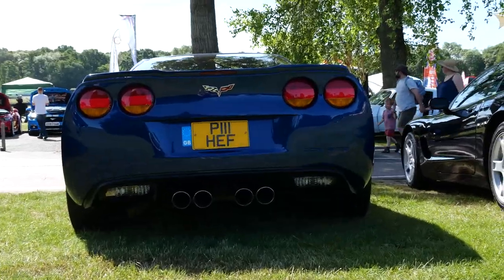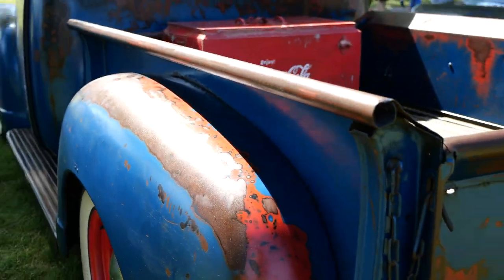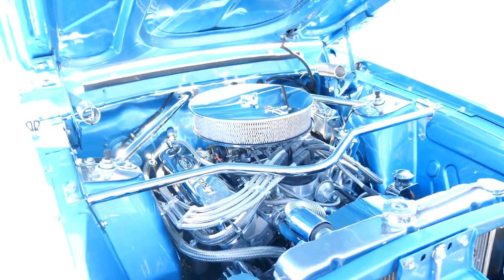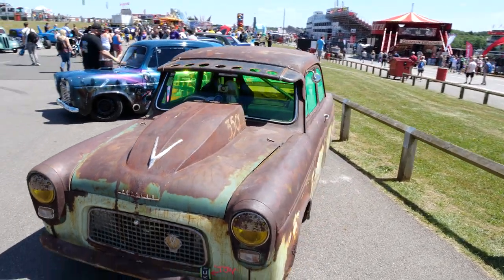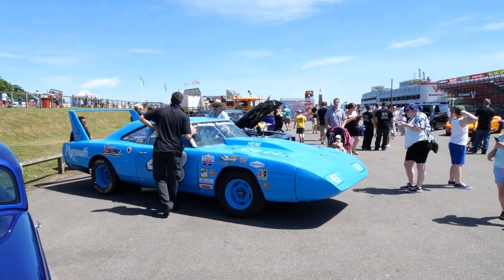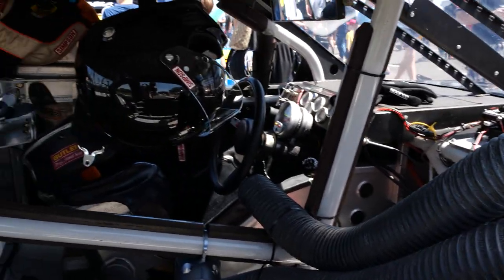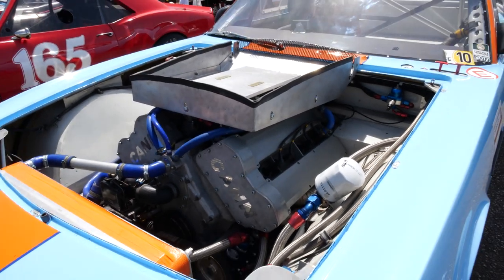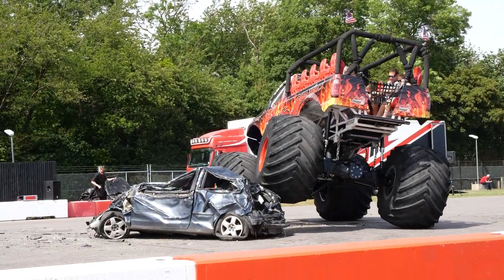GIANT Hummer and NASCARS! - American Speedfest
American Speedfest at Brands Hatch (2019) was probably the best car show that I have been to this year! All types of both modern and classic US muscle!